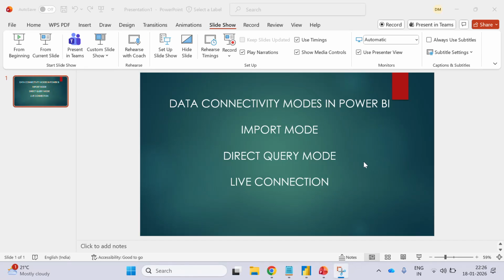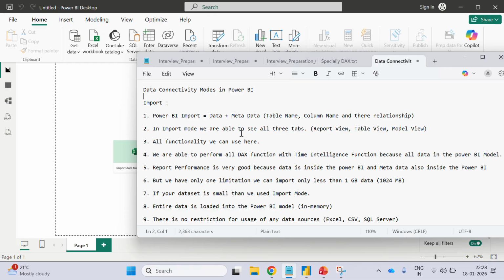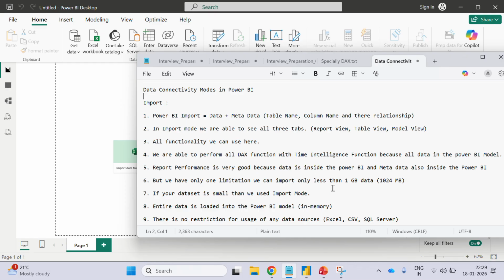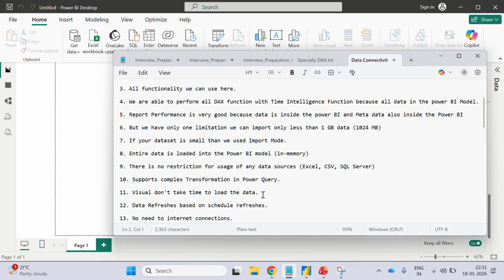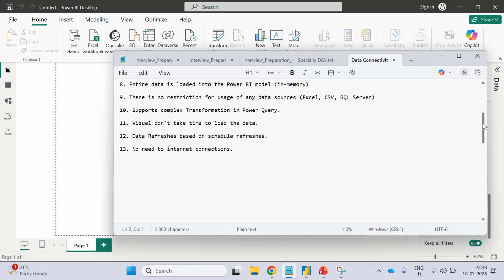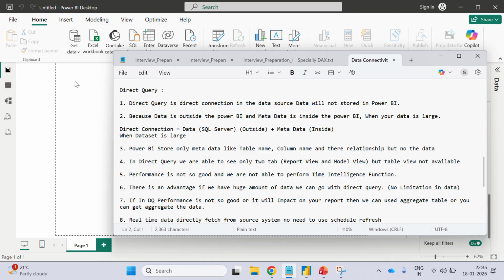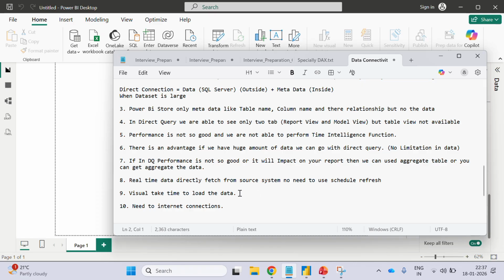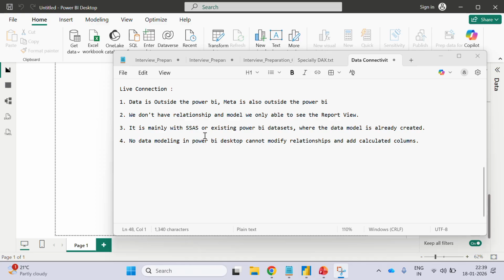Import vs DirectQuery vs Live Connection in Power BI | Interview Questions